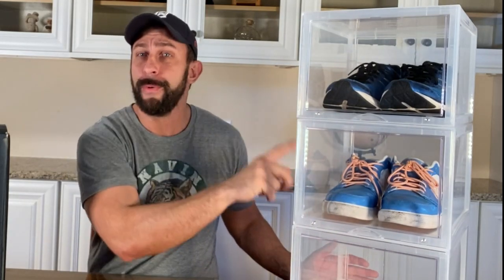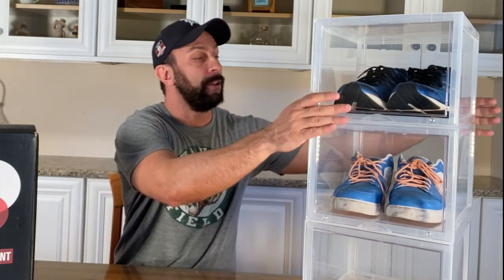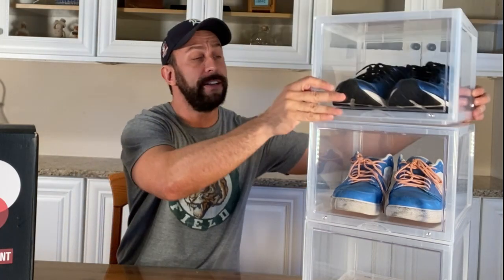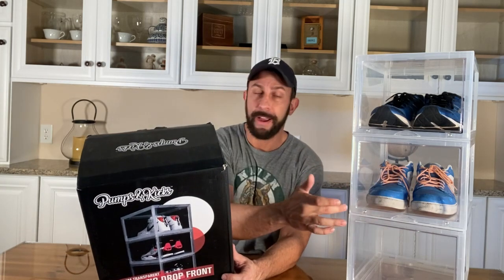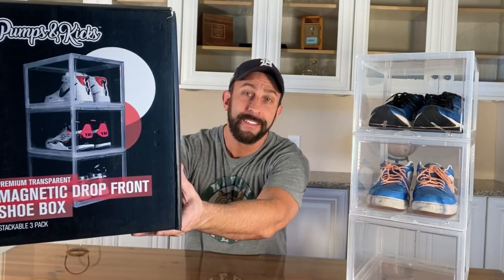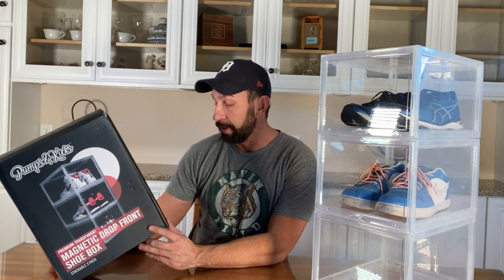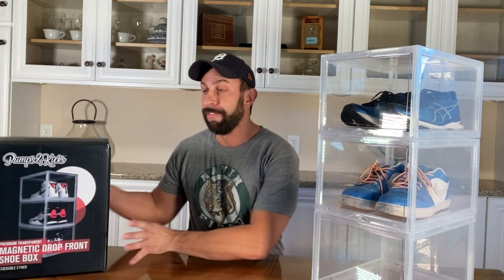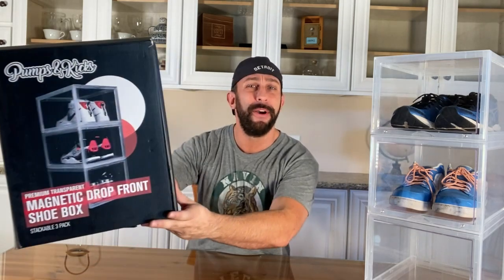PUMPS&KICKS Shoe Storage Organizer Boxes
CLEAR PLASTIC - Display your shoe collection from every angle, the magnetic drop front door opening allows you to easily find and access your shoes immediately. Not only for the closet, display your collection as a feature in any room or entryway.
    STACKABLE & STURDY- Transform your cluttered floor and cardboard shoe boxes into a neatly organized space. Pumps & Kicks shoe boxes are designed with high quality polypropylene plastic, that will not collapse under the weight of heavy shoes or sway when stacked.
    PROTECT YOUR INVESTMENT- Your shoes are protected against dust and dirt in these quality transparent containers. Designed with a rear ventilation system to allow air circulation and odor prevention.
    X LARGE- Fits Men's shoes up to US size 14, including high top sneakers and high heels. Our containers are 8.7 in tall, so even your tallest shoes will fit with space to breathe. Dimensions: 8.7 x 10.9 x 14.2 inches.
    PERFECT GIFT- This Christmas, give the gift of organization to the sneakerhead, shoe lover or high heel collector in your life. Imagine their delight when they can show off their shoe collection in all its glory!